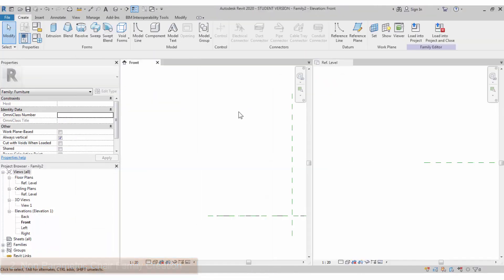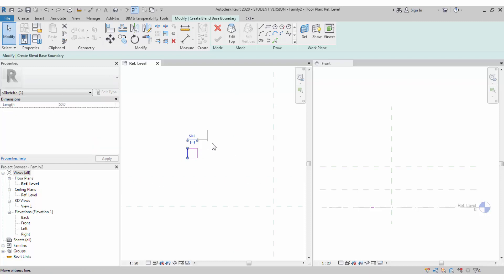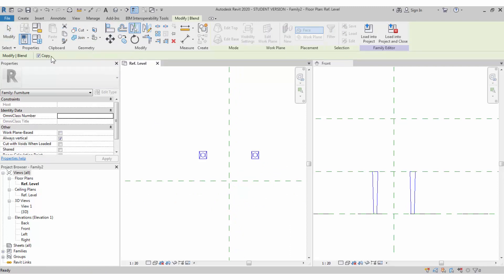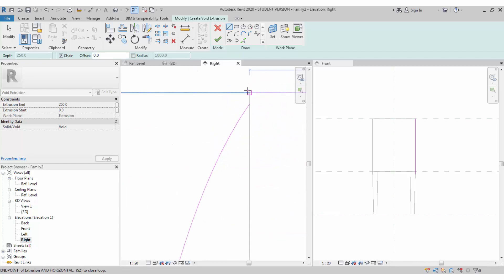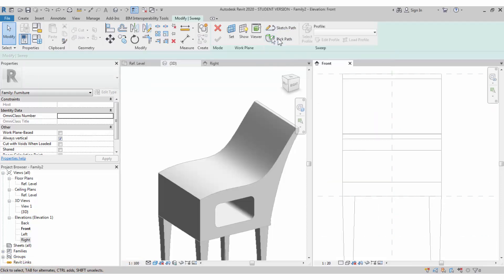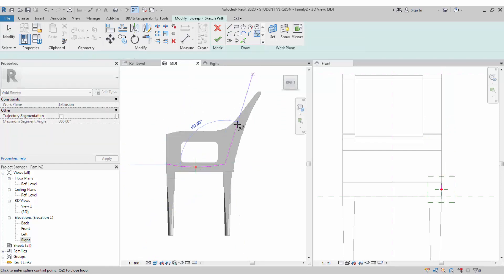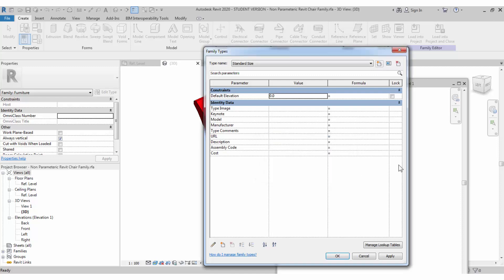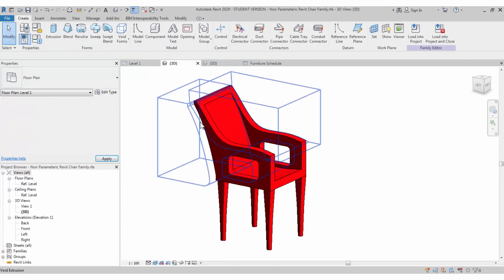2. Non Parametric Revit Chair Family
This is a Series of Revit Parametric tutorial for Beginner who starts with Revit family creation. All the way we create advance level tutorial. We like to cover all the option in Revit Family tutorial. So do share it with your learning friends.
In this tutorial You will be learning about Extrude, Void Sweep, Material assigning.

Happy Learning!

Thanks!